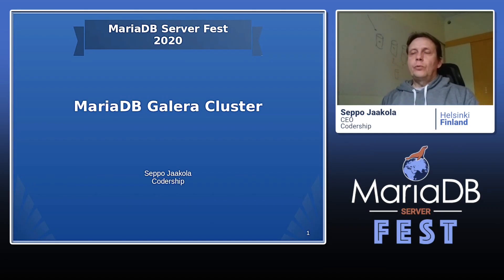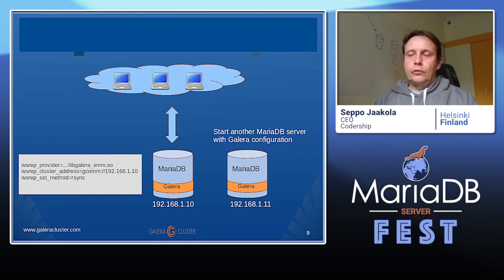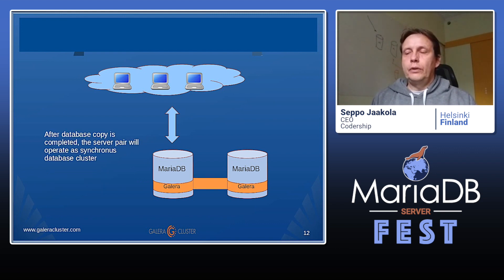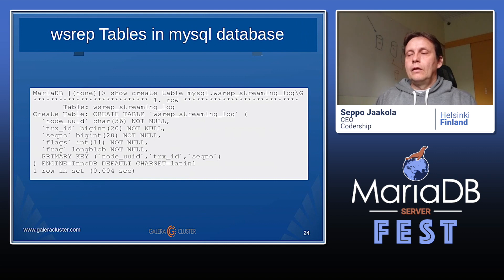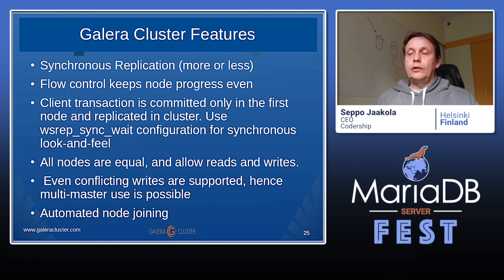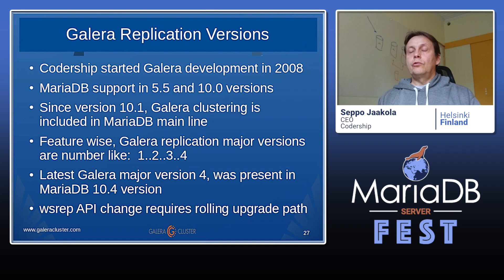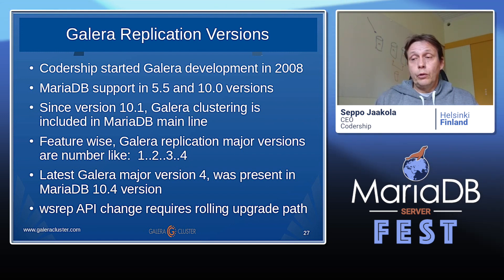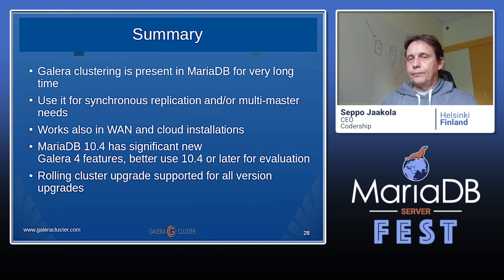Introduction to MariaDB Galera Cluster - Seppo Jaakola - MariaDB Server Fest 2020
- Galera Cluster Overview
- Configuring for Galera Replication
- Galera Features and differences with async replication
- Galera Cluster releases